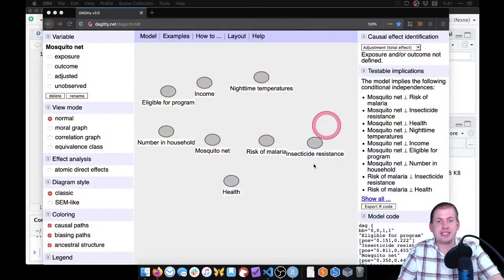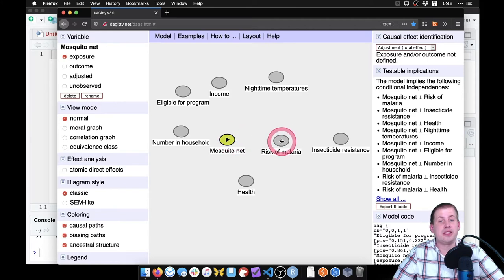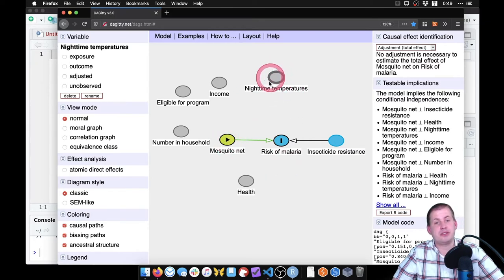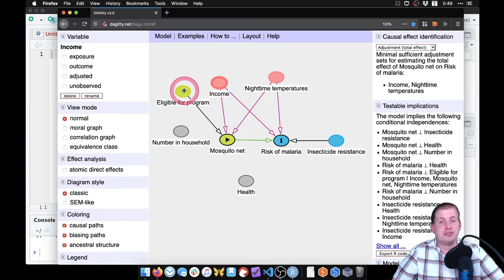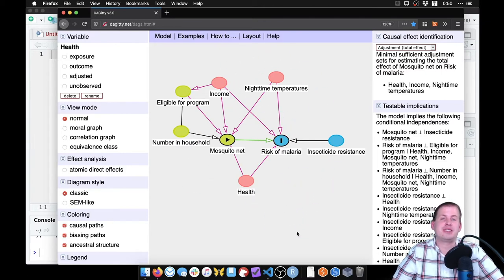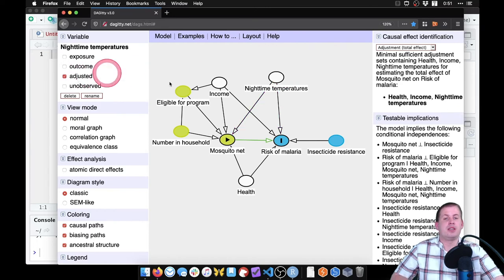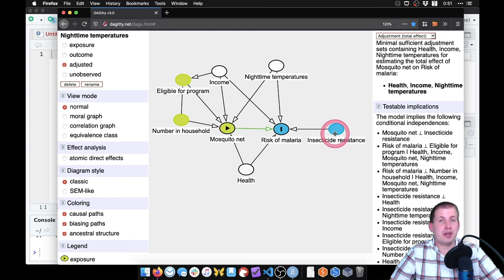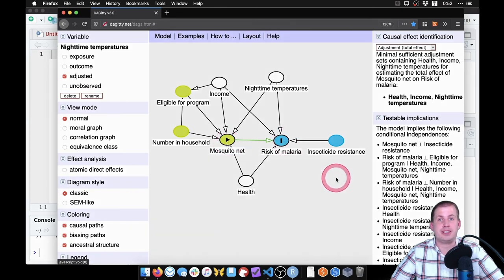PMAP 8521 • Example: Matching and IPW with R: 1: Drawing a DAG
Demonstration of how to connect nodes in a DAG with dagitty to find backdoor associations